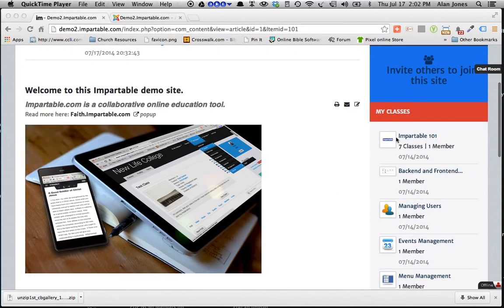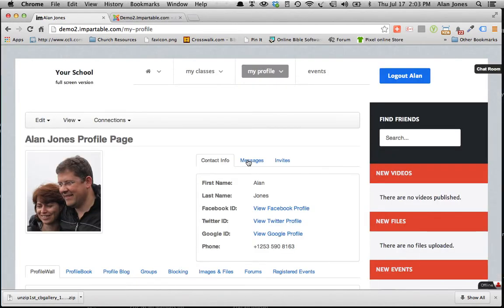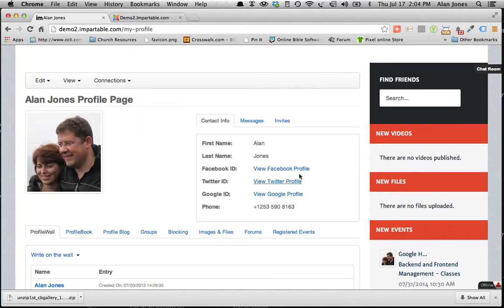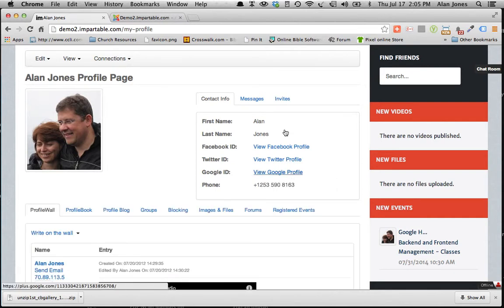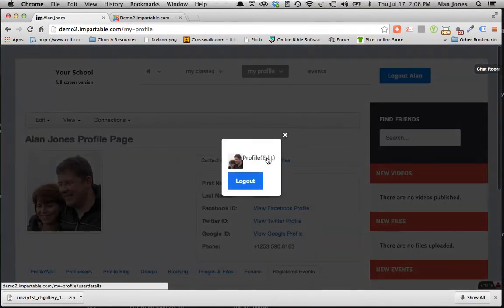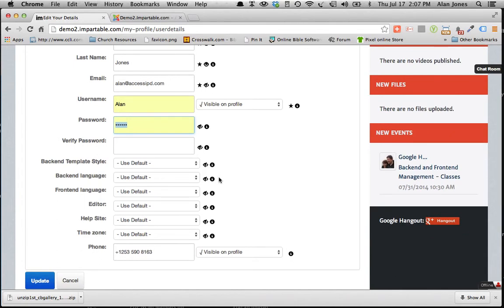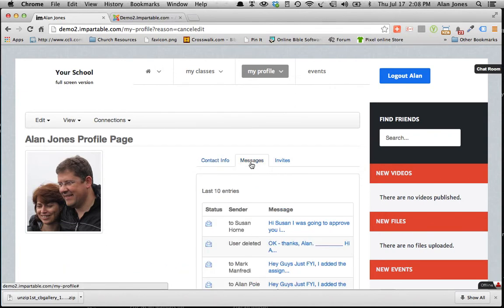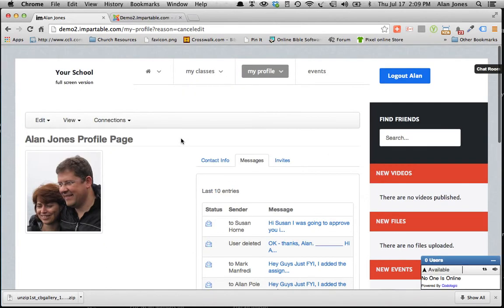101 5 Profile